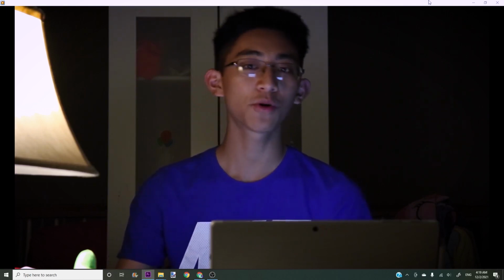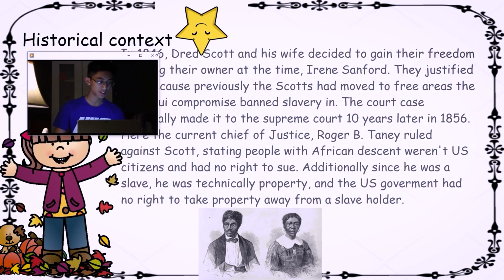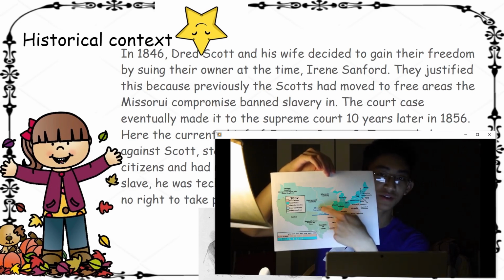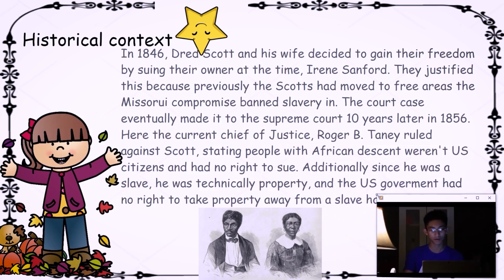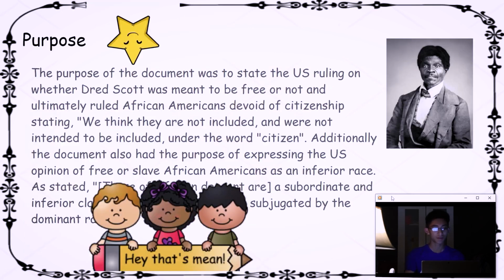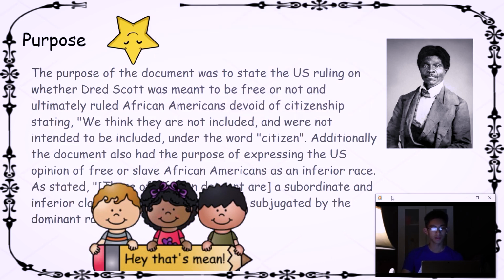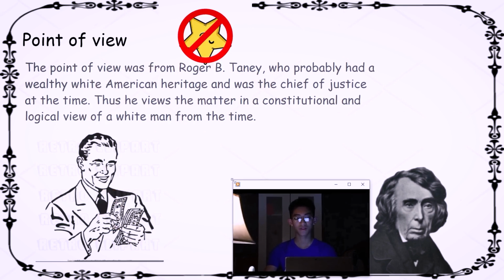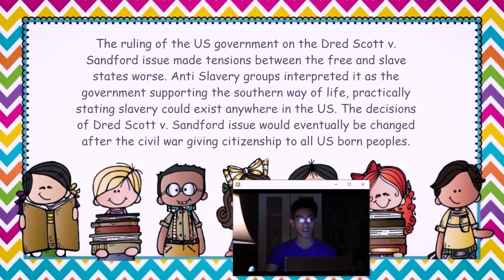Cool APUSH Project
A quick video I made to present in my APUSH class